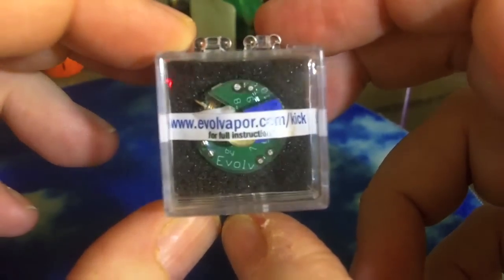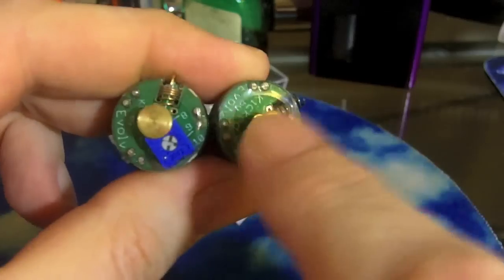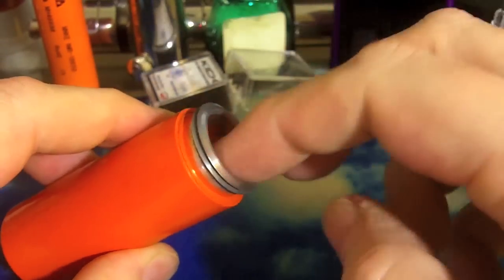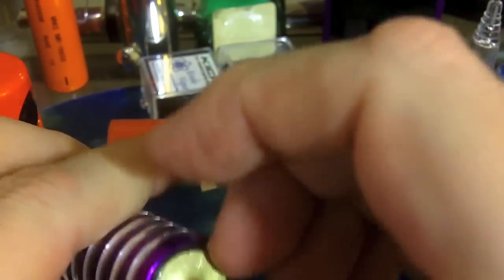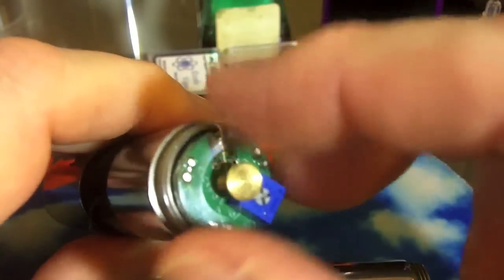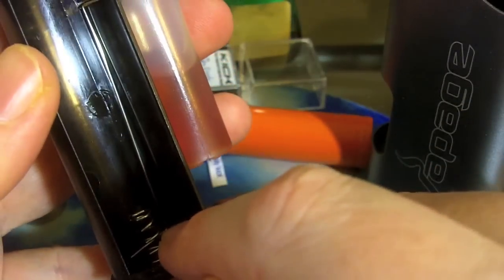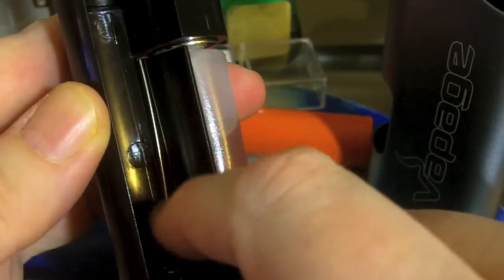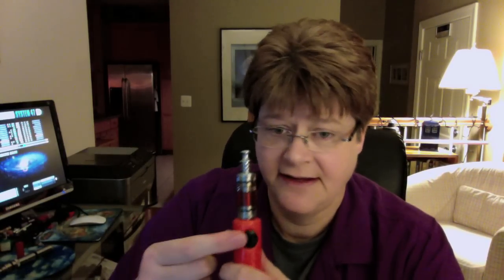The Kick from Evolv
A look at the Kick Power Regulated E-cig module that I purchased from ElectronicStix.com